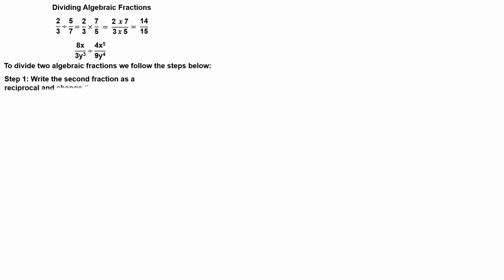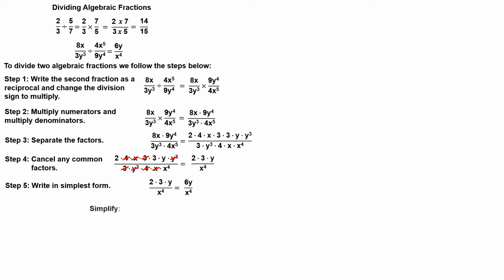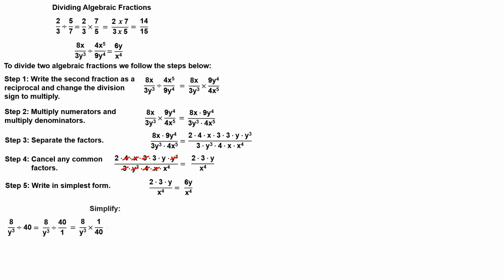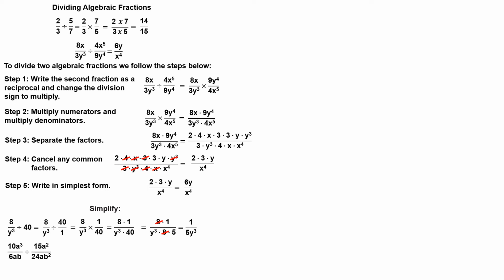Dividing Algebraic Fractions Made Easy - Step-by-Step Tutorial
Learn how to divide algebraic fractions the easy way! 🚀
This step-by-step tutorial is perfect for IGCSE, GCSE, and O Level Maths students.
✅ Clear explanations
✅ Worked examples
✅ Exam-focused tips
Pause ➝ Try ➝ Check ✔️
Master algebra fractions and boost your exam results today! 🎯